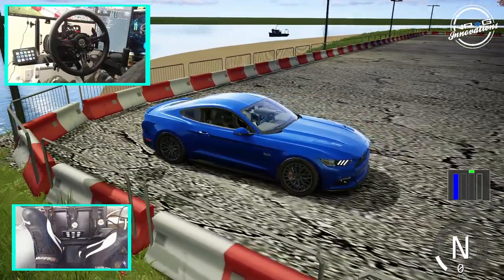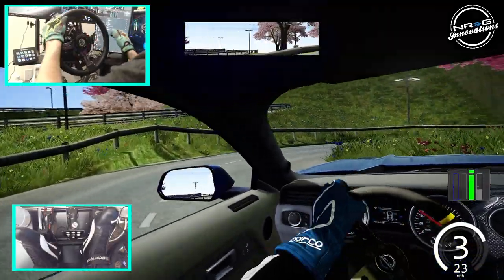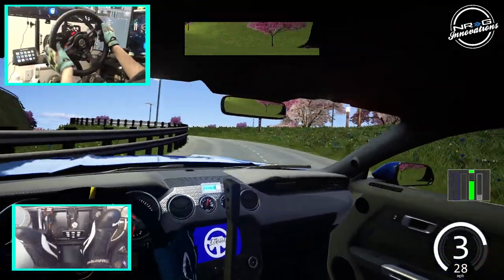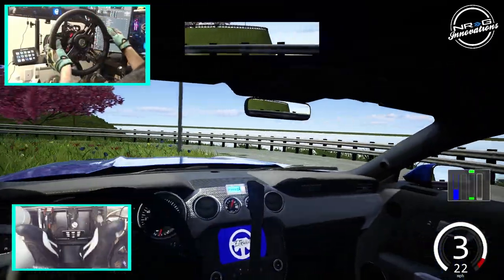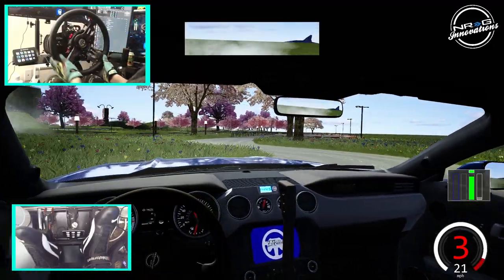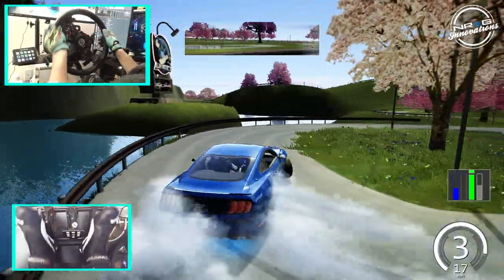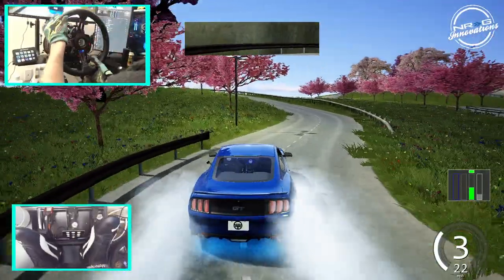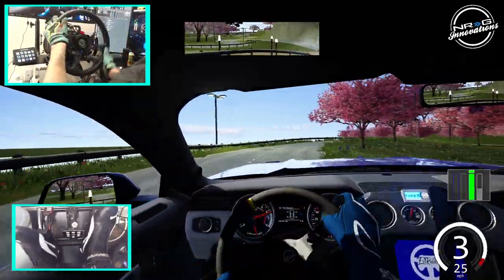Throwing it into the twisty roads of Touge Island in one of the new street cars- 900° wheel gameplay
Ripping threw some twisty road in the new street car from my up coming car pack